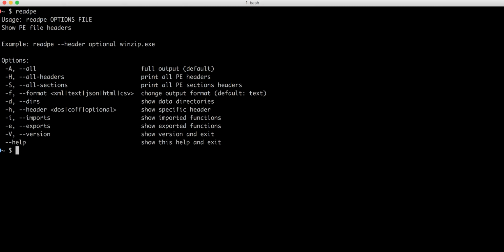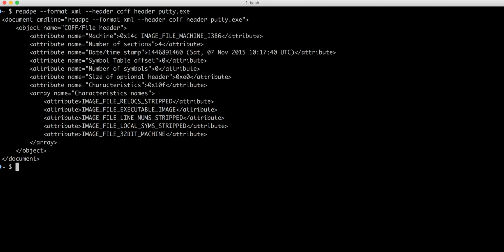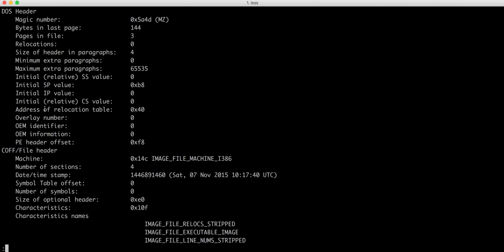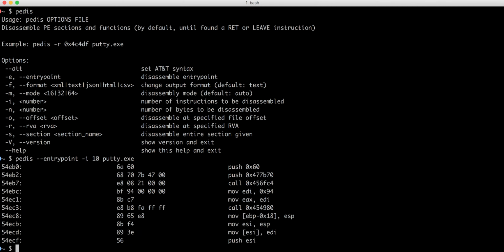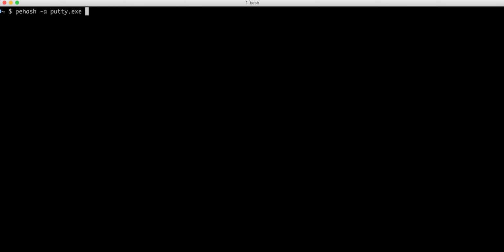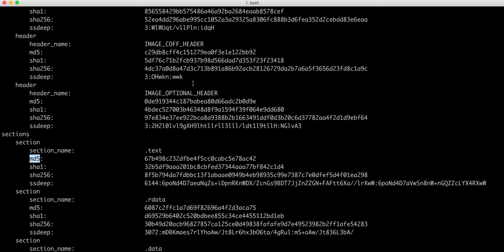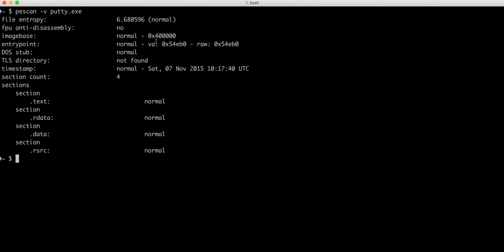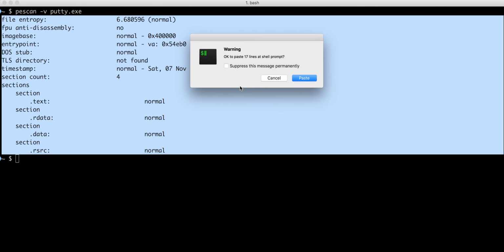Introduction to pev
pev is an open source, multiplatform, command-line set of programs to analyze PE files.